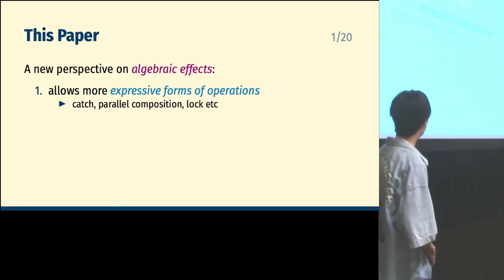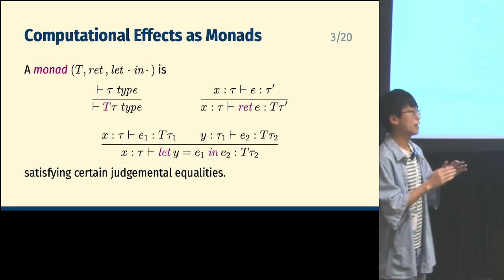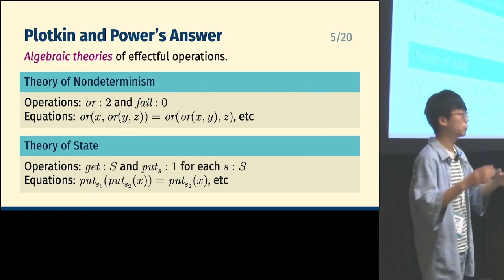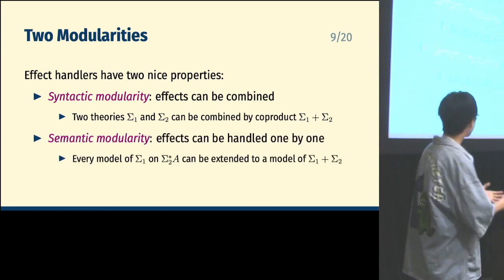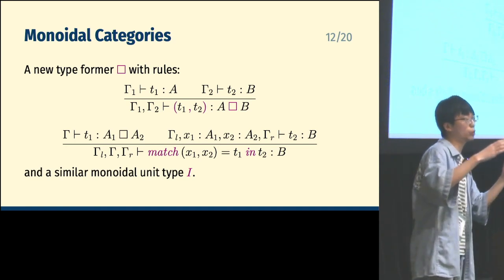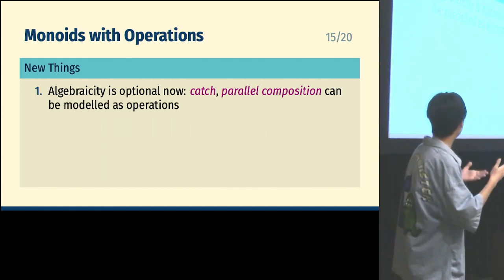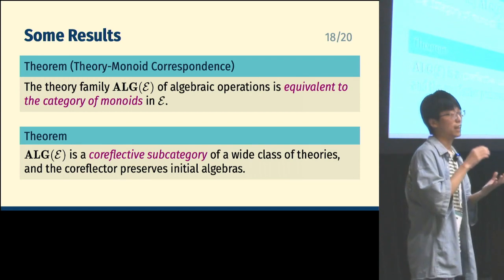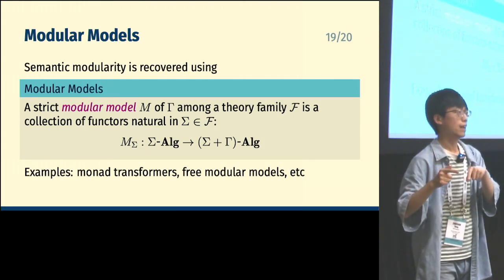[ICFP'23] Modular Models of Monoids with Operations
Modular Models of Monoids with Operations (Video, ICFP 2023)
Zhixuan Yang and Nicolas Wu
(Imperial College London, UK; Imperial College London, UK)

Abstract: Inspired by algebraic effects and the principle of notions of computations as monoids, we study a categorical framework for equational theories and models of monoids equipped with operations.
The framework covers not only algebraic operations but also scoped and variable-binding operations.
Appealingly, in this framework both theories and models can be modularly composed.
Technically, a general monoid-theory correspondence is shown, saying that the category of theories of algebraic operations is equivalent to the category of monoids.
Moreover, more complex forms of operations can be coreflected into algebraic operations, in a way that preserves initial algebras.
On models, we introduce modular models of a theory, which can interpret
abstract syntax in the presence of other operations.
We show constructions of modular models (i) from monoid transformers, (ii) from free algebras, (iii) by composition, and (iv) in symmetric monoidal categories.